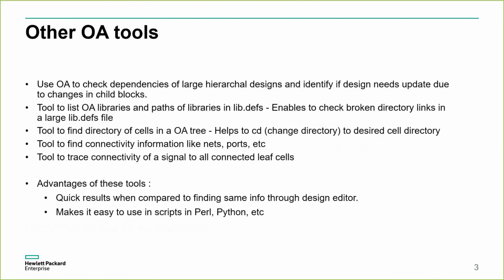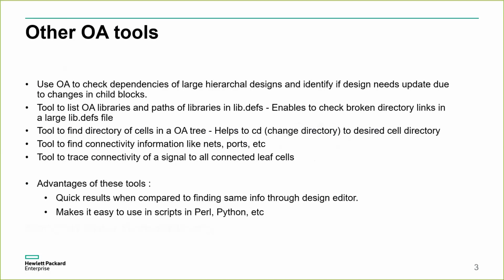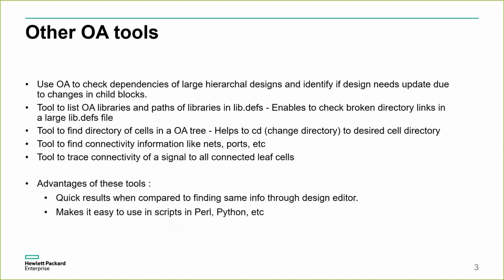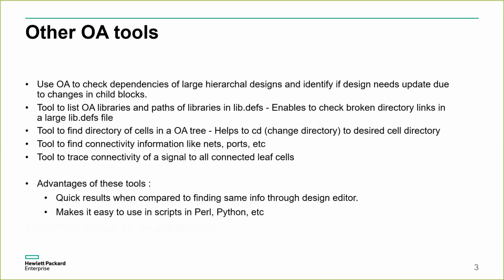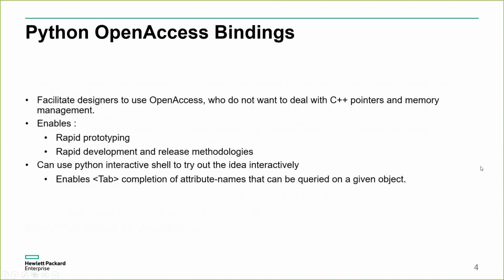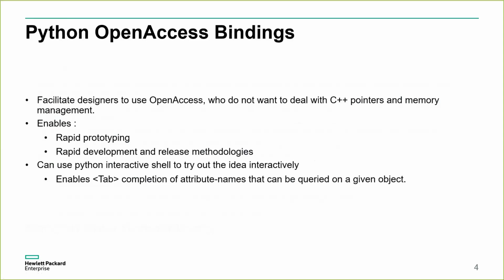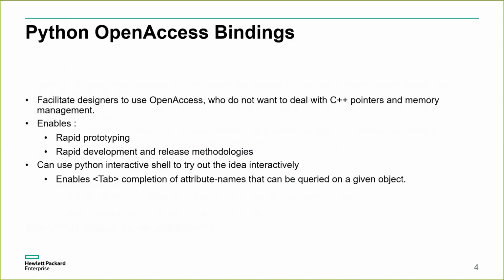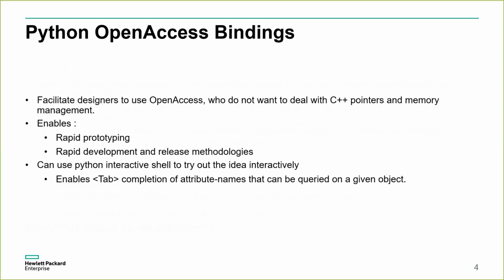Developing an End-User Tool Set with oaScript Python